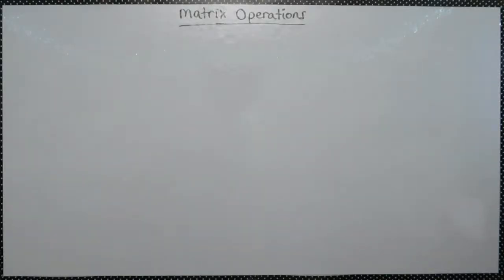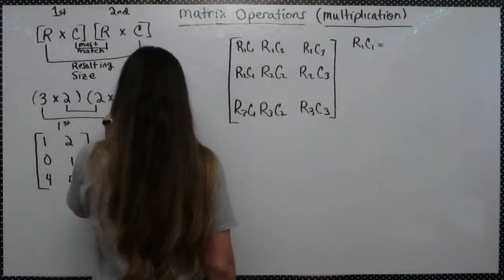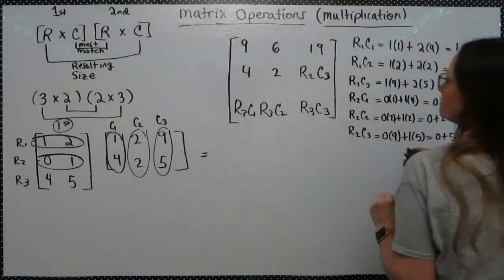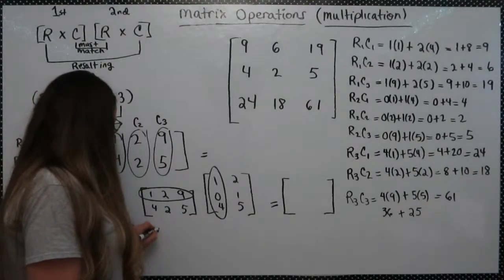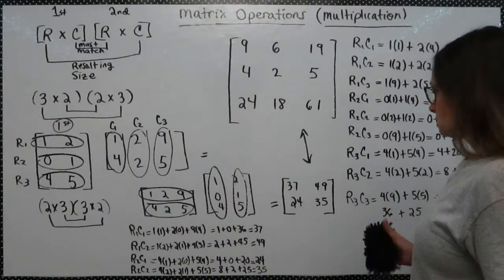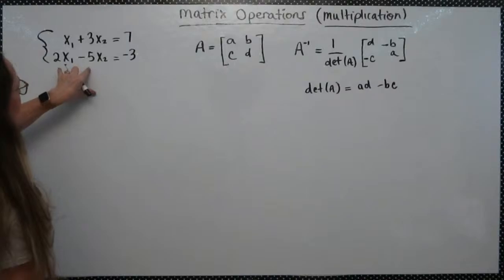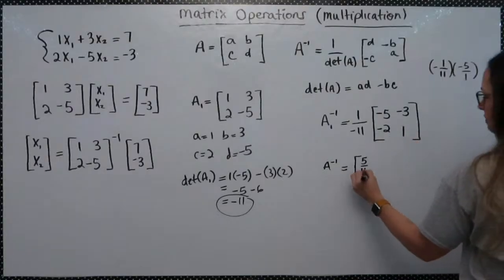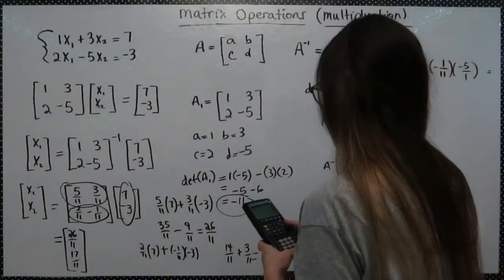Solving Systems of Linear Equations Using Matrices (5.12.26)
In this stream, I am using matrices to solve a system of linear equations.